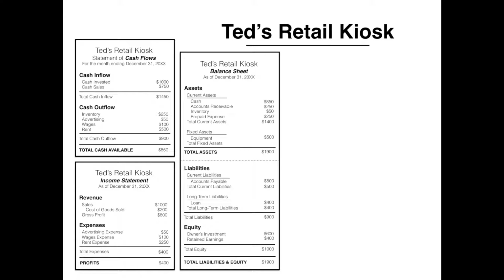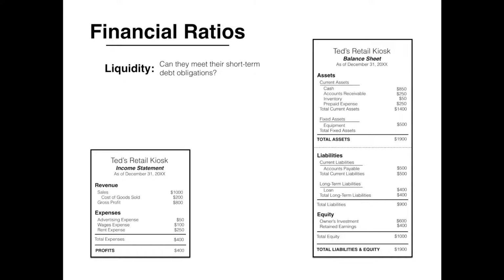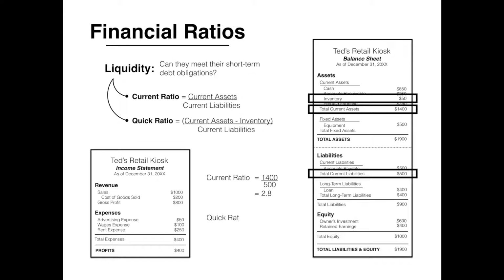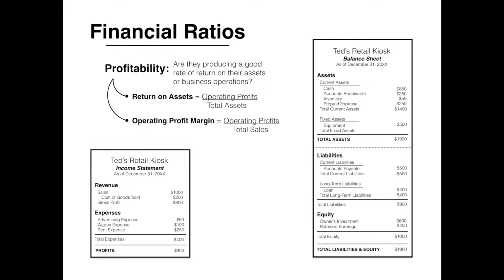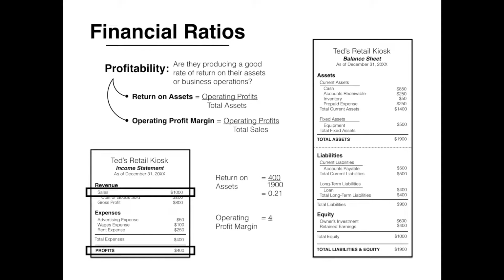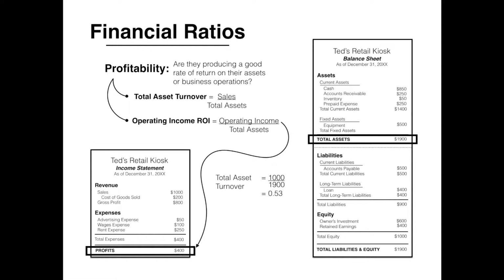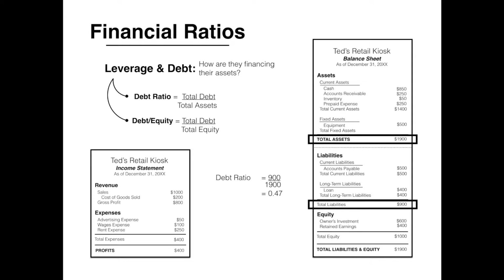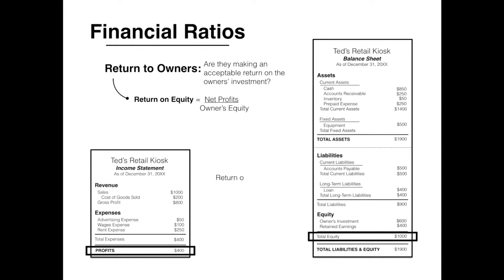Accounting 101 for Entrepreneurs - Financial Ratios